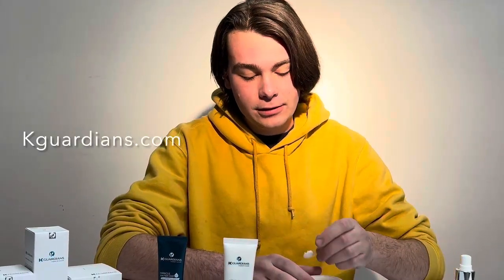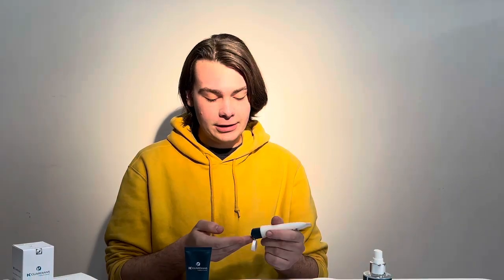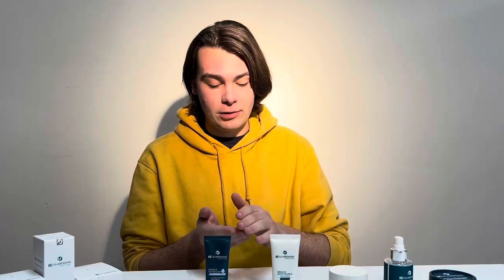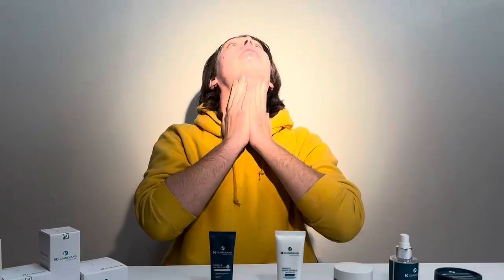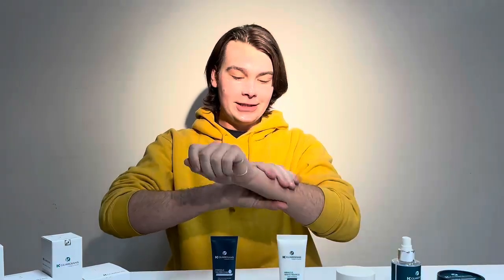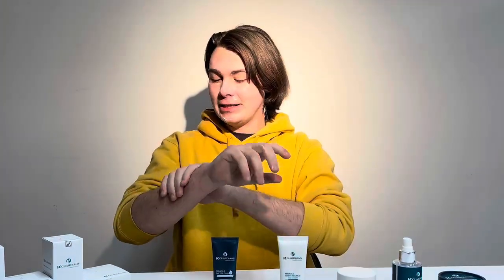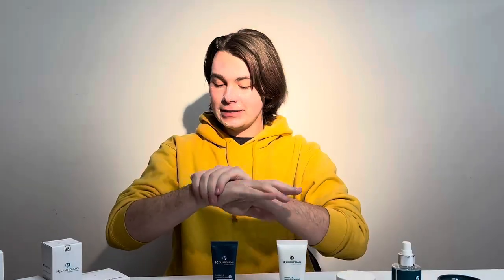Kguardians.com. Actor & Model: Decker